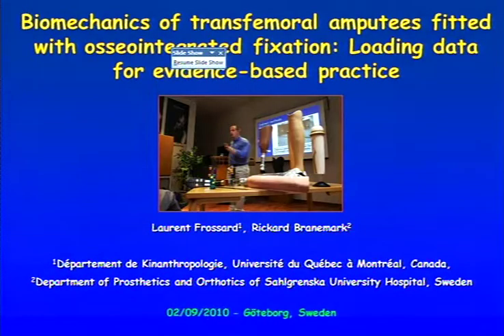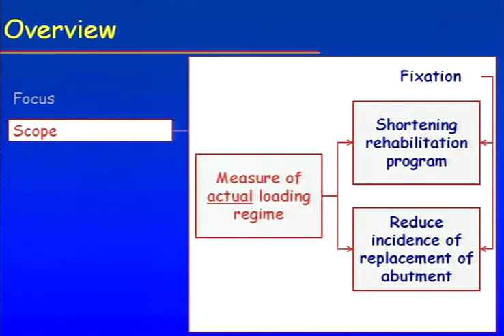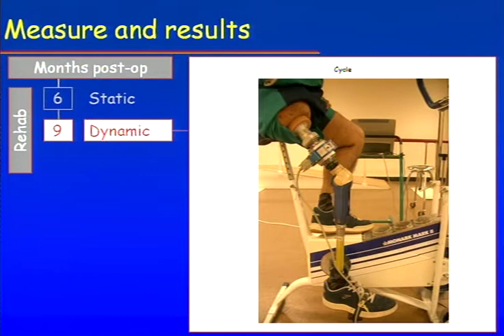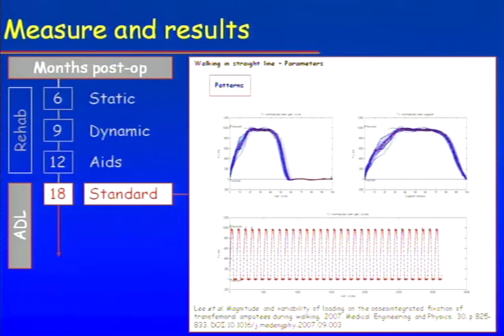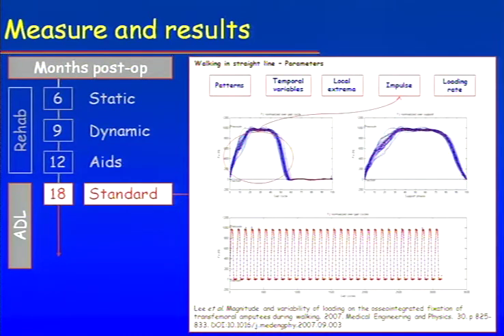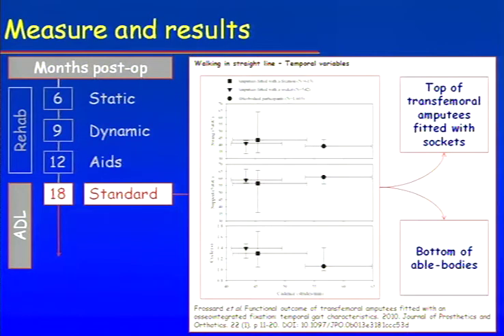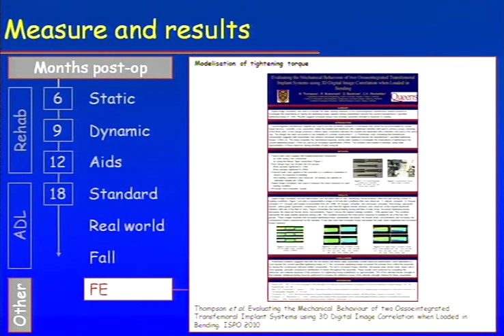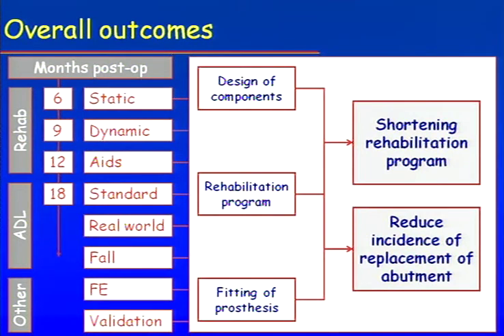BIOMECHANICS OF TRANSFEMORAL AMPUTEES FITTED WITH OSSEOINTEGRATED FIXATION